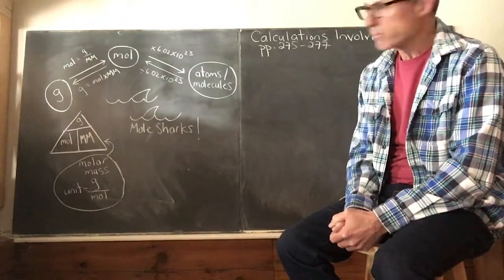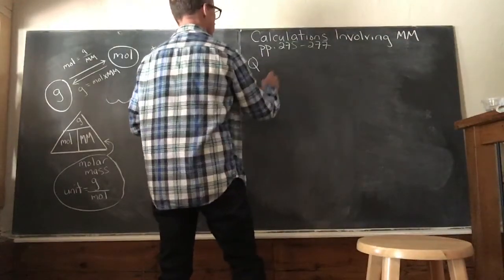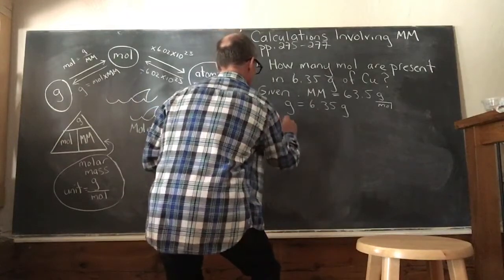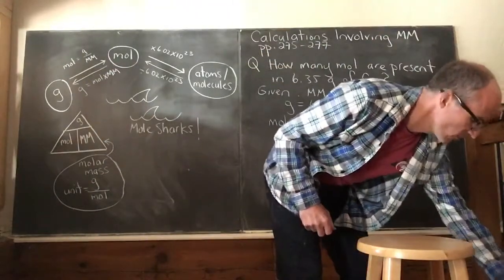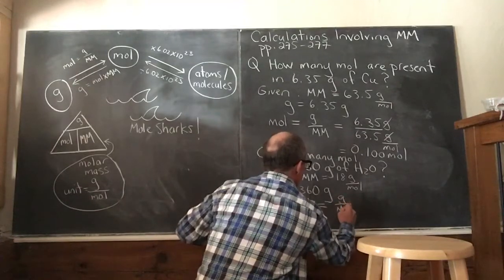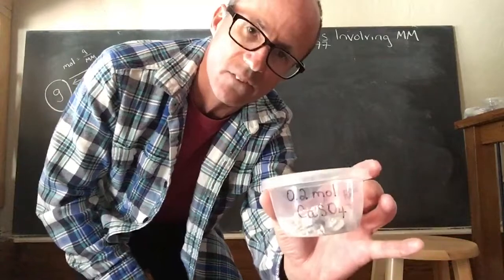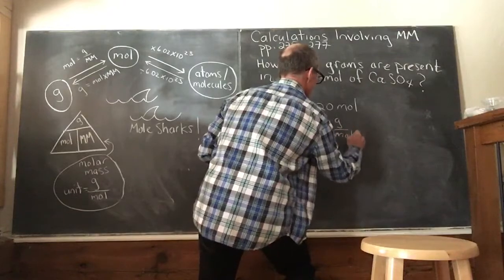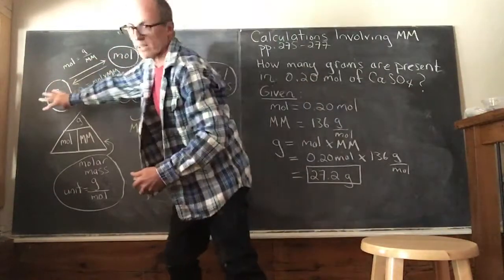Using the Mole Triangle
Calculating mass from moles and moles to mass using molar mass